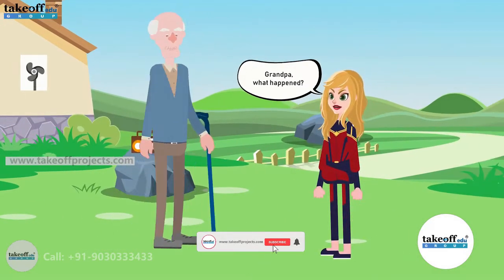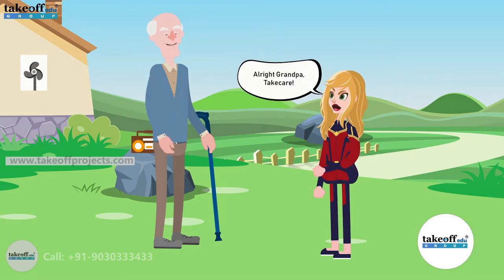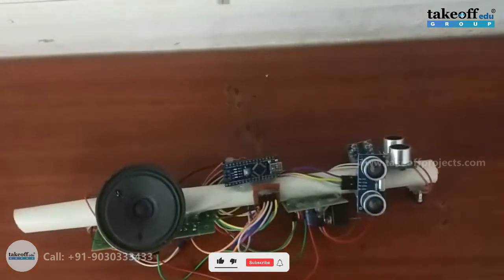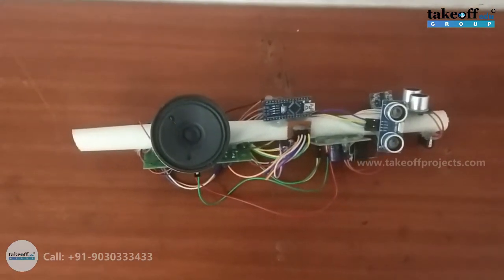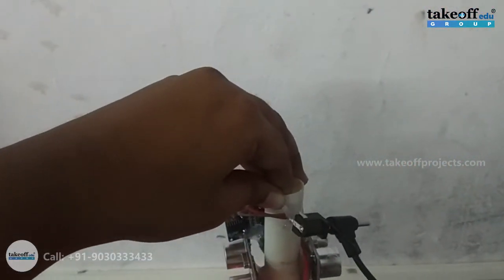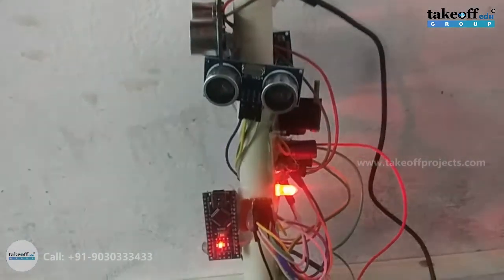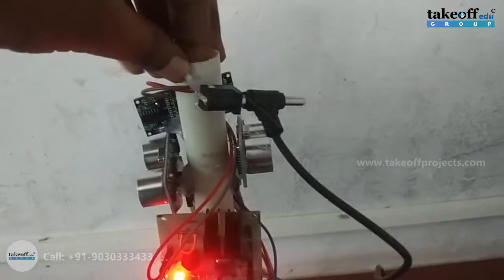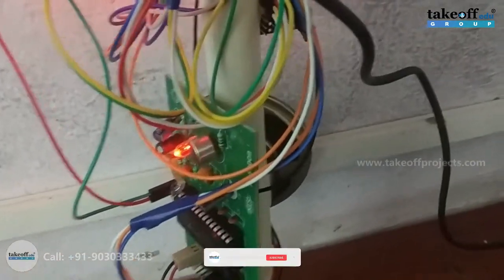Multi-functional blind stick for visually impaired person | WSN Projects | IEEE Projects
The multi-functional blind stick is a type of Navigation system for a person with visual impairment that involves Ultrasonic sensors for finding the distance from the obstacles and a Voice module to route to their destination through voice.

𝗧𝗮𝗸𝗲𝗼𝗳𝗳 𝗘𝗱𝘂 𝗚𝗿𝗼𝘂𝗽 provides the most creative concepts and ideas for that can make very effective WSN Projects for students, researchers, and engineers. So browse through our list of WSN Project topics and choose the best WSN Projects list for the students needs.